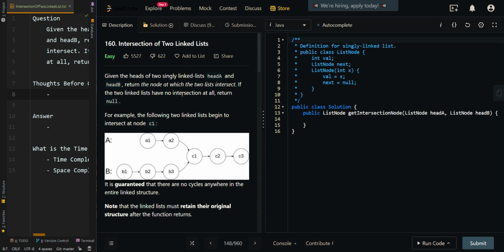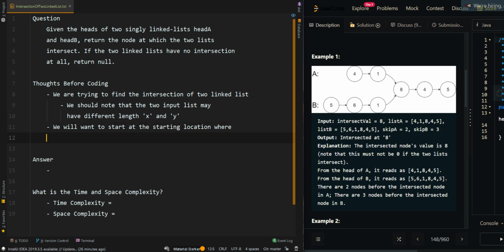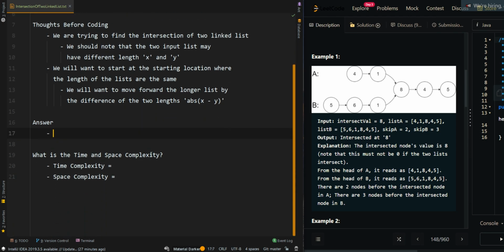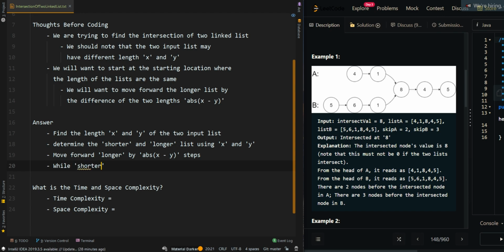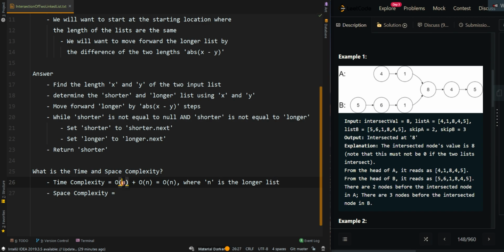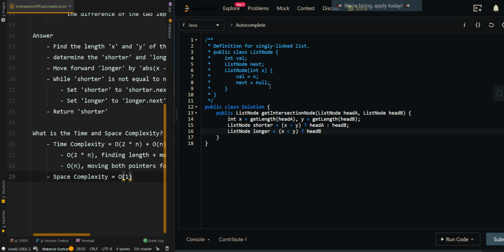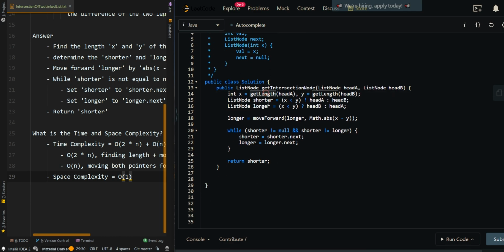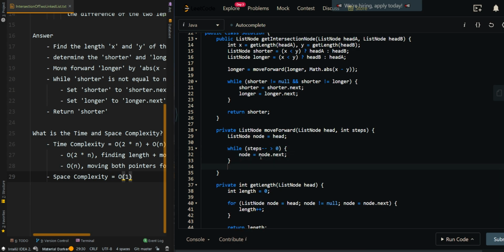Coding Technical Interview - Intersection of Two Linked Lists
[Intersection of Two Linked Lists] GOOGLE Java Technical Interview Leetcode Solution Explanation Pseudocode Code